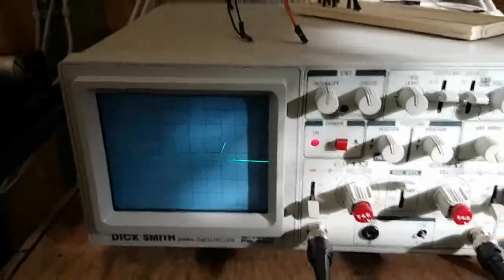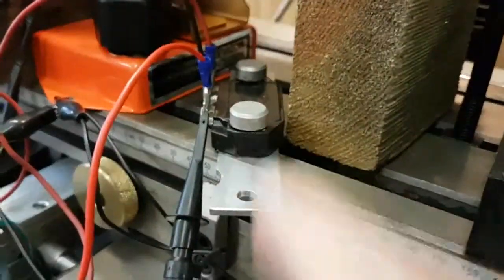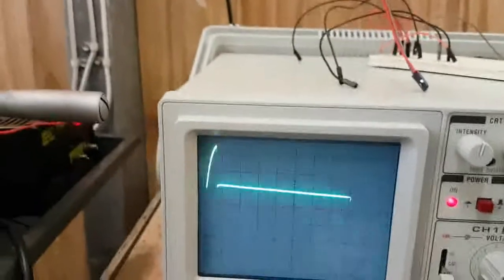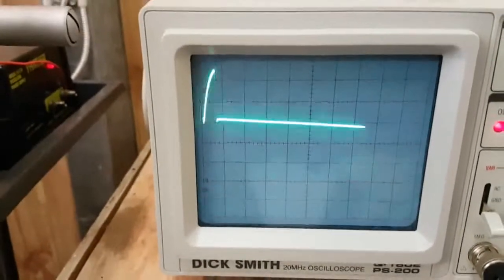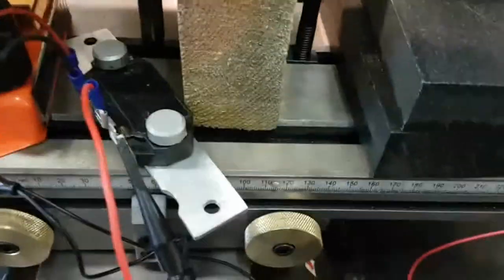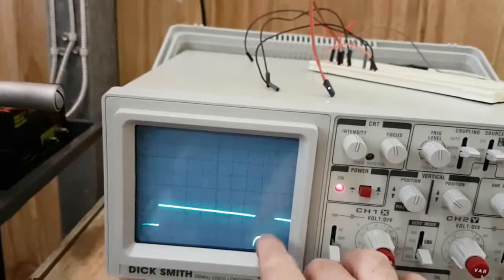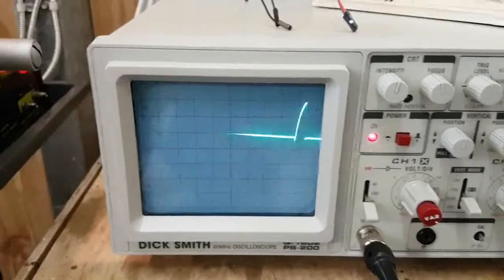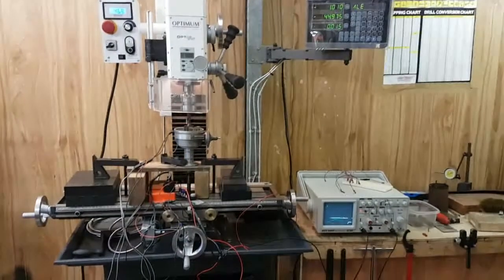Mopar electronic igntion module intercomparison || Graham Kettlewell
I compare 2 electronic ignition modules running from a Mopar induction distributor. I am using a Proform distributor I compare the supplied electronic ignition module and a Bosch BIM024 module The Bosh module is a Schmitt trigger unit, and I think that it is meant to be used with a hall effect distributor. My Chrysler 360 CI motor will not start or run well with it installed.